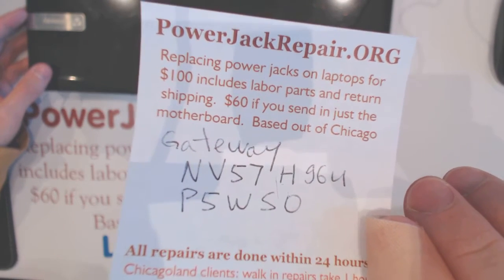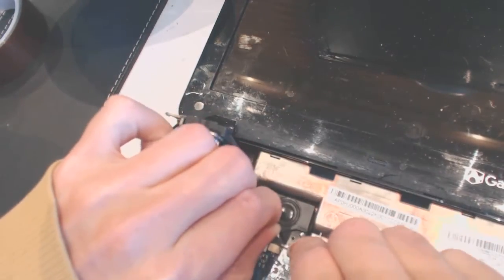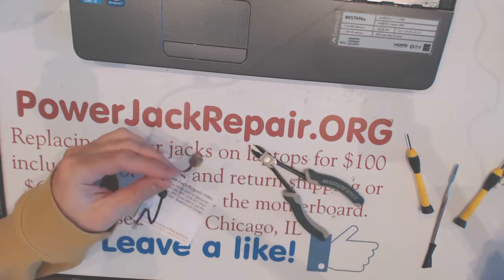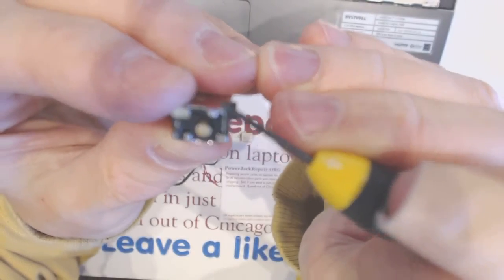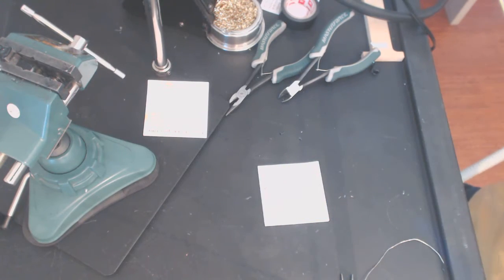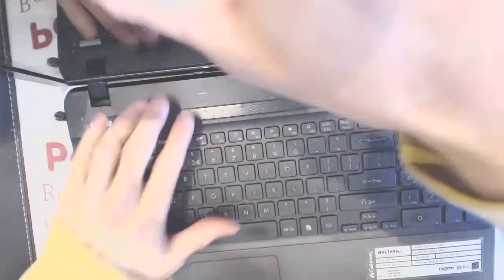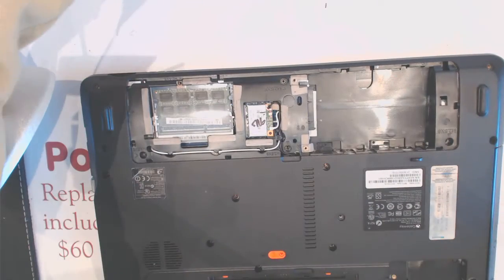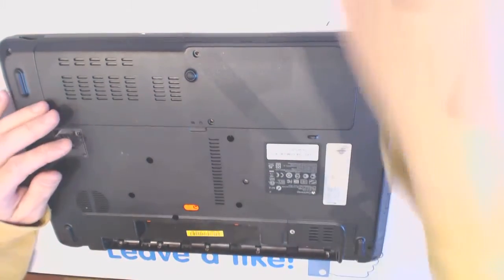Gateway nv57h96u p5ws0 Laptop repair fix power jack problems broken dc socket input port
Gateway nv57h96u p5ws0 How to repair a laptop dc power jack laptop socket input port connector pin prong inlet broken receptacle replacements on a computer Parts Laptop not charging issue fix.  Loose dc jack if you have to wiggle jiggle the plug to make the system work. How to replace a motherboard guide. Laptop power problems and power issues, laptop not working and how to fix it.